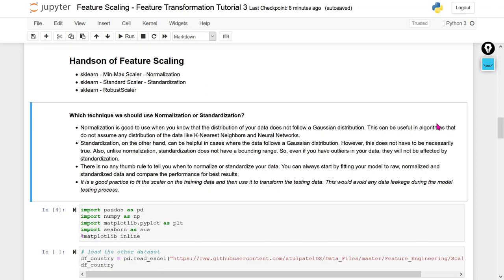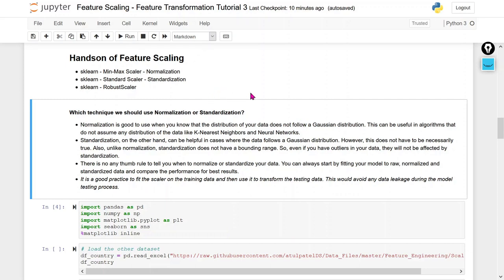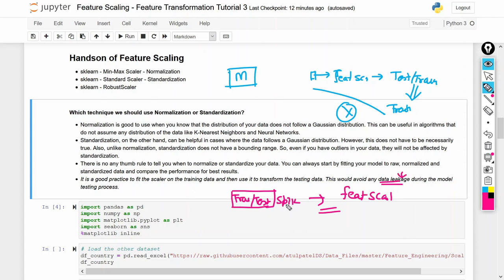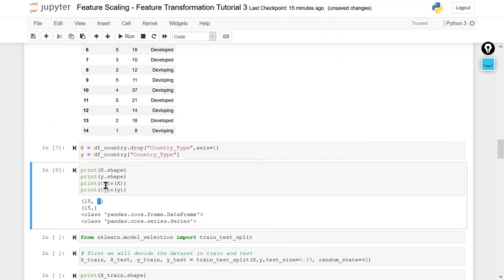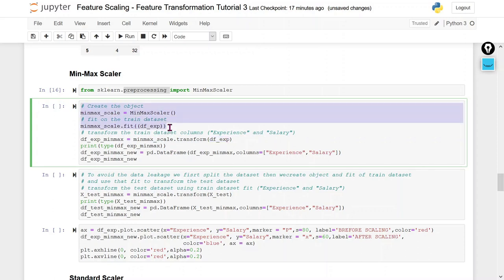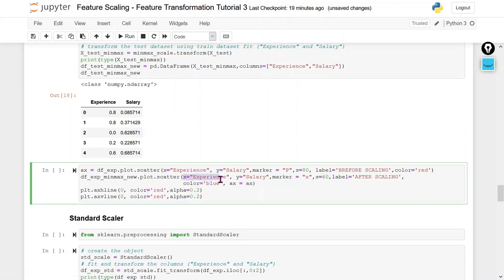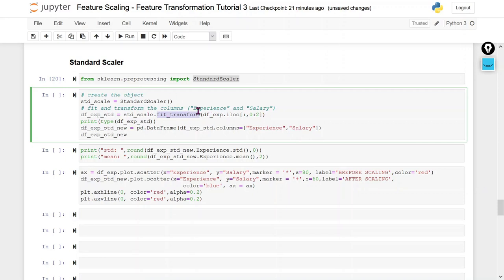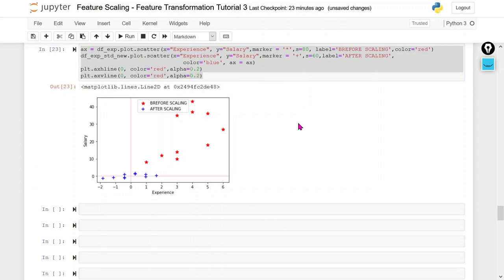Min-Max Scaler and Standard Scaler in Machine Learning | Feature Scaling Tutorial 2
Feature scaling is a method used to normalize or standardize the range of independent variables or features of data. In data processing, it is also known as data normalization or standardization and is generally performed during the data preprocessing step.

In this video I perform the hands-on with Python using below Libraries to explain the Normalization and Standardization.
Sklearn Min-Max Scaler
Sklearn Standard Scaler